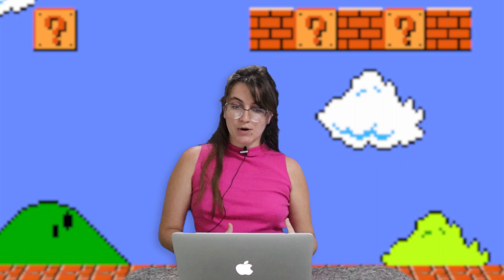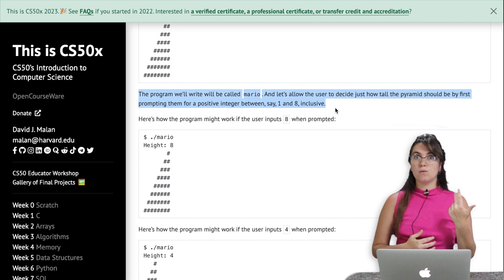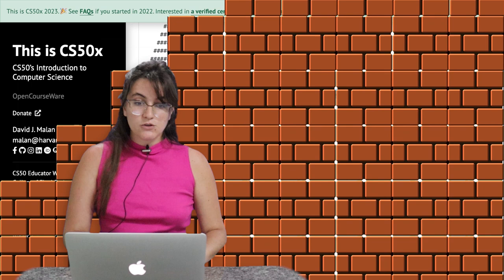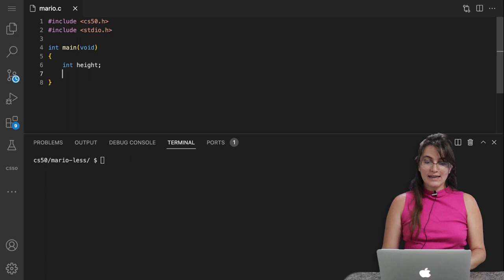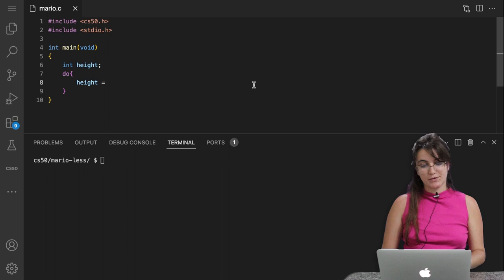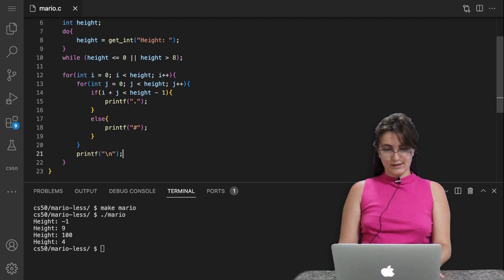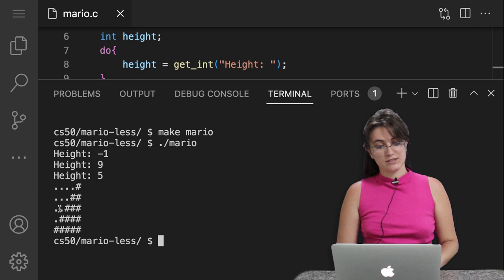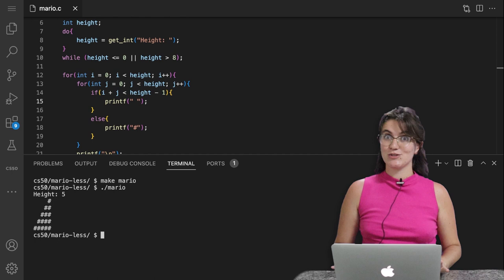CS50 MARIO LESS - PROBLEM SET 1 | SOLUTION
💡 Get Our Solutions and an eBook on "The Top Mistakes People Make When Learning How to Code"